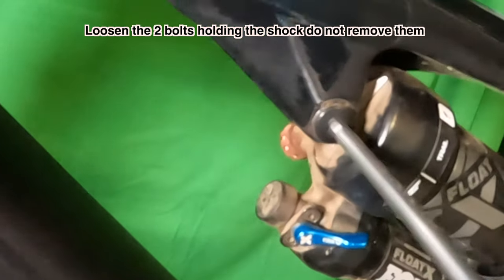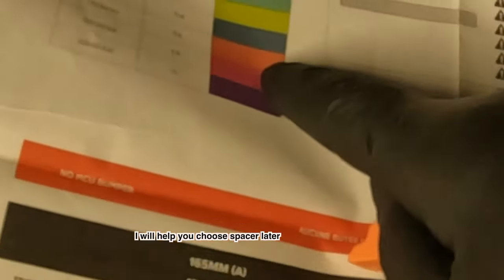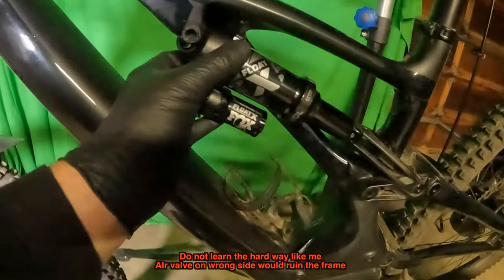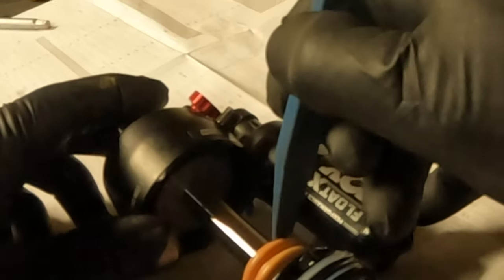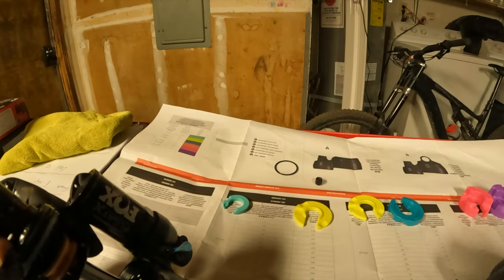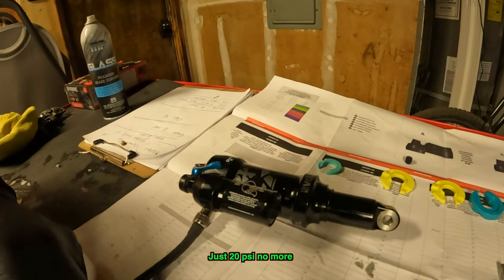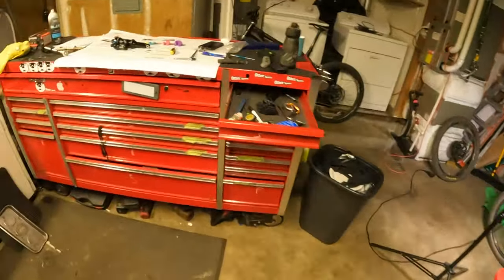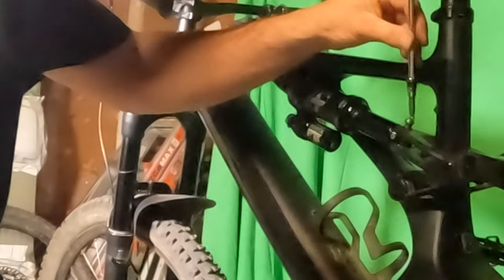How to install volume Spacer in your Specialized Levo | Fox float X shock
Digital shock pump is required

Volume spacers

List of my essentials to nerd out on suspension setup.